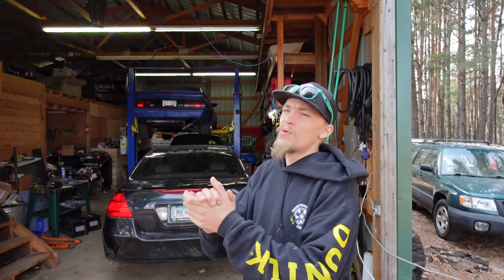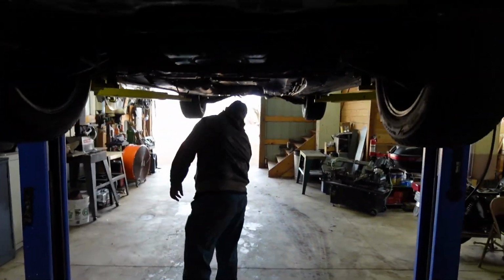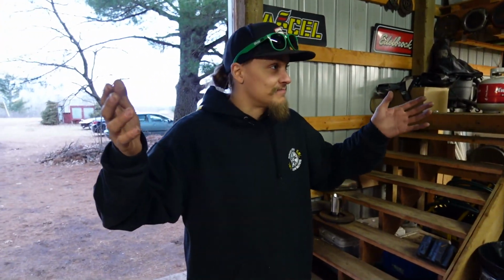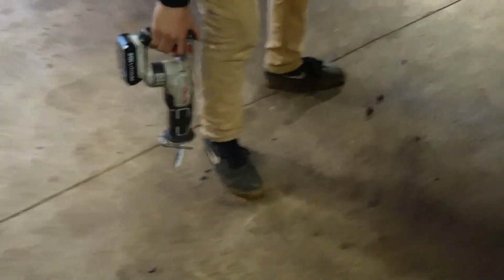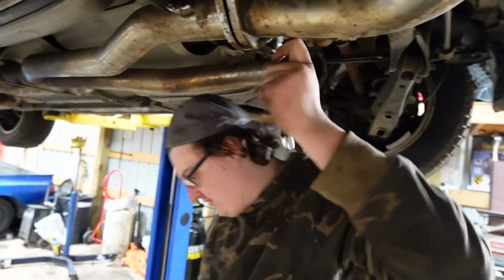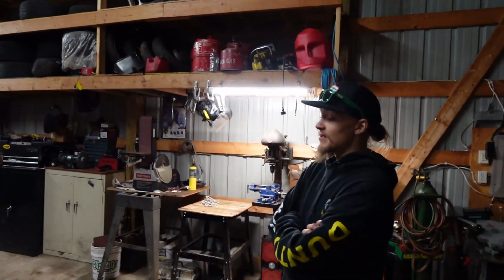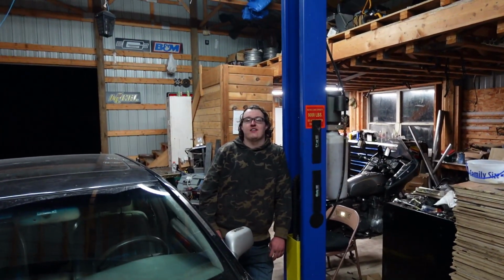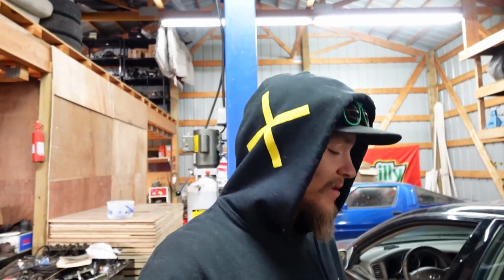2JZ VS $100 JUNKYARD Catback Exhaust!! Finally showing Mikes Smasher GS300 Some "LOVE"...